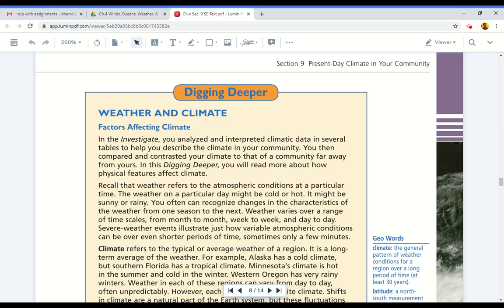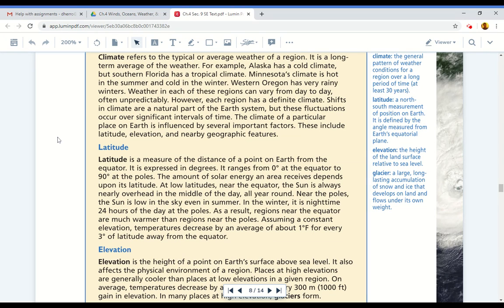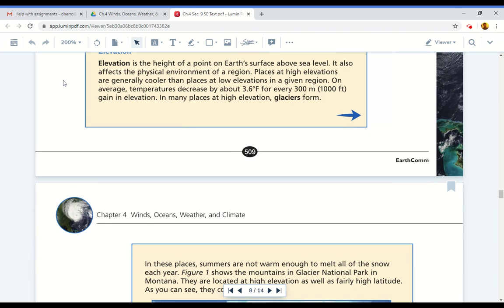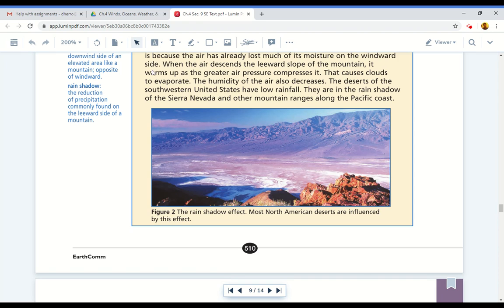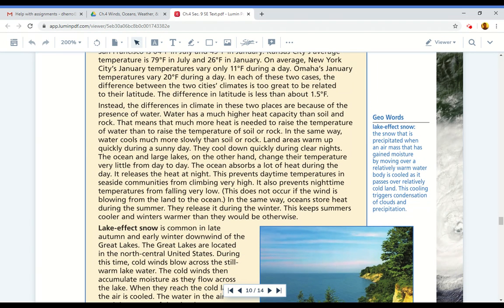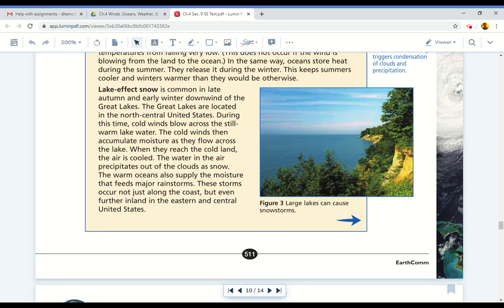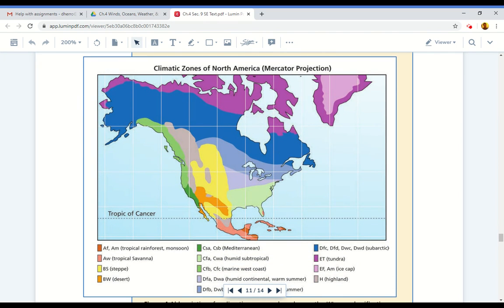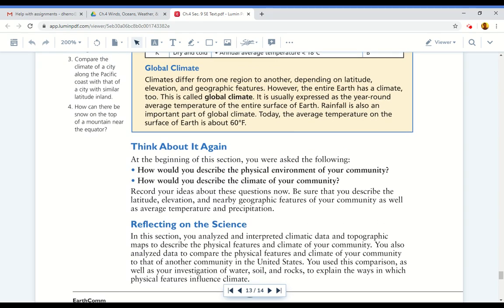Ch. 4 Sec. 9 SE Text